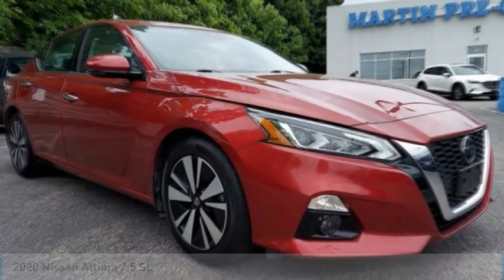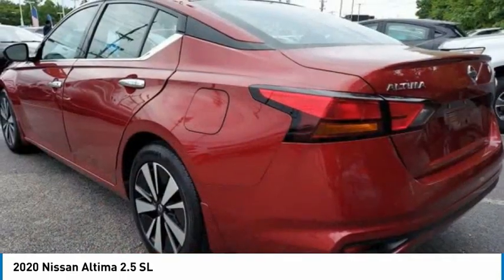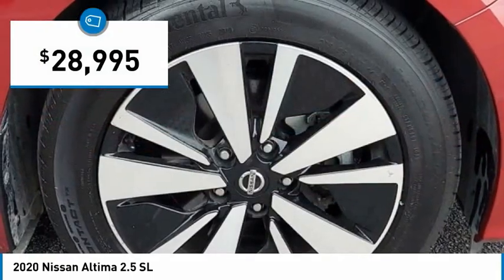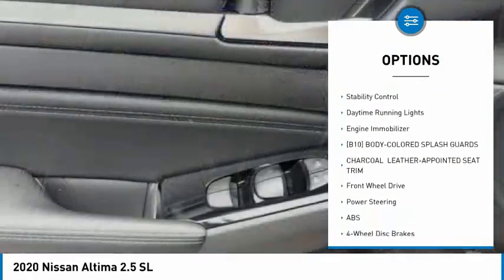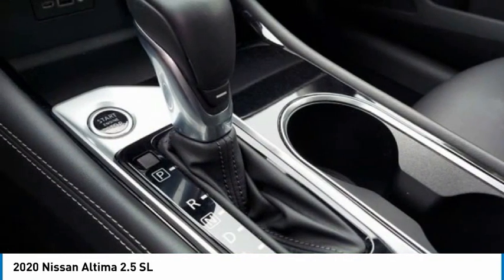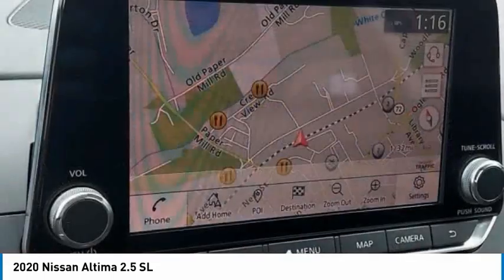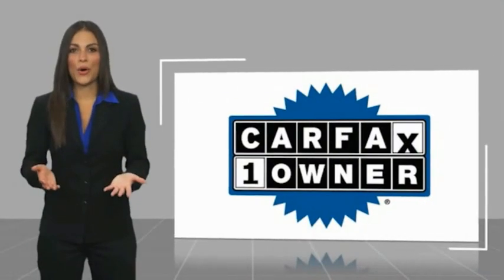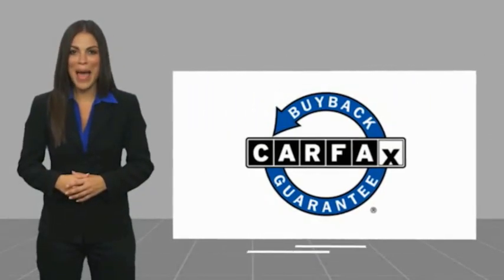2020 Nissan Altima Martin Honda Kia Mazda K211685A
2020 Nissan Altima 2.5 SL

Scarlet Ember Tintcoat 2020 Nissan Altima 2.5 SL FWD CVT with Xtronic 2.5L 4-Cylinder DOHC 16V Power moonroof, Rear Parking Sensors.Recent Arrival! Odometer is 20332 miles below market average! 28/39 City/Highway MPG